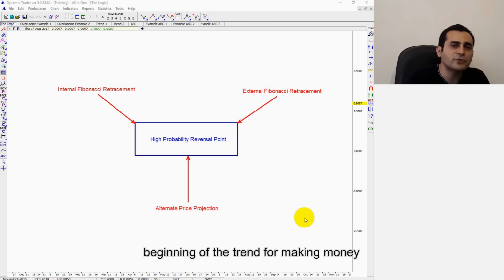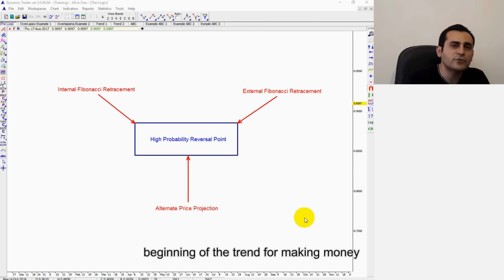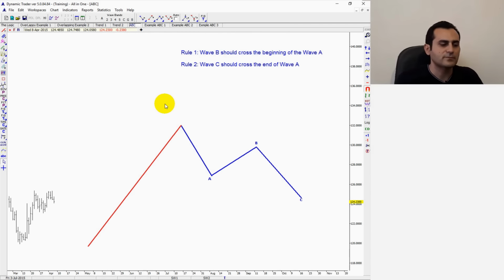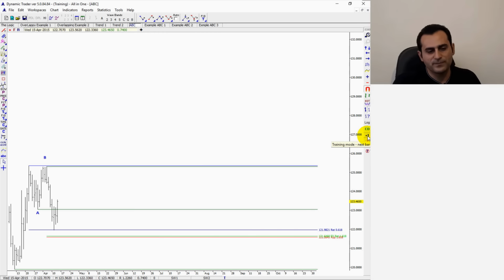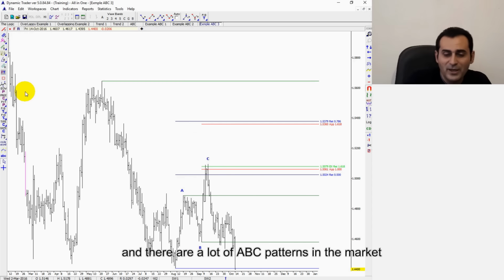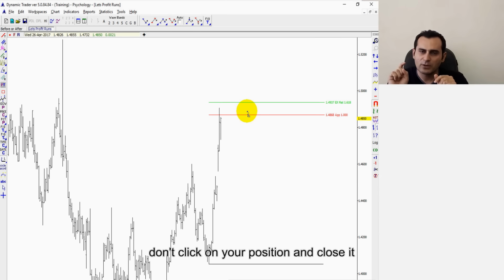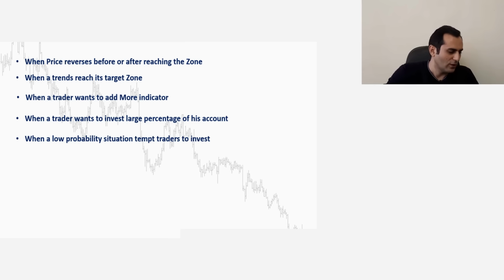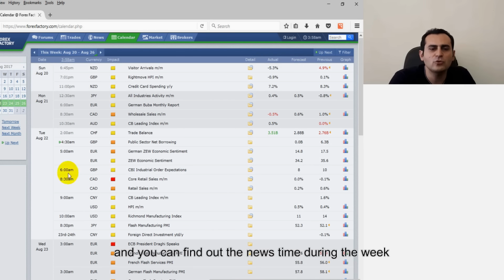find the most accurate reverse points (3/3)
This is the Third video of Analyzing course ... in this video i will put all together ... you will learn to find the most accurate zone for the beginning and end of the trends... you will learn even more in this video...
there is a very easy and predictable pattern that i will teach you how to find it in this video... its great...
and psychology of analyzing ... psychology is very important part of analyzing too and you will learn it in this video.
its an awesome video... don't miss it...

Introduction and review previous days 0:00

All together 1:43

Real Chart: Example 1 (Overlapping Corrections) 1:43
Real Chart: Example 2 (Overlapping Corrections) 4:13
Real Chart: Example 3 (End of Trends) 5:53
Real Chart: Example 4 (End of Trends) 7:25

Predictable Profitable ABC Pattern 8:45

Real Chart: Example 1 (ABC Pattern) 11:44
Real Chart: Example 2 (ABC Pattern) 13:58
Real Chart: Example 3 (ABC Pattern) 15:20
Real Chart: Example 4 (ABC Pattern) 17:02

Psychology of Analyzing 19:10
When price reverses before or after reaching the zone 19:34
When a trend reaches its target zone 21:24
When a trader wants to add more indicators 24:41
When a trader wants to invest a large percentage of his account 25:49
When a low probability situation temps traders to invest 27:00
When a trader Analyzes but ignores it 27:37
When price reaches the zone 28:12
When a trader Analyzes properly and he lose a trade 28:48
when  a day trader use Analyzing in the news time 30:07